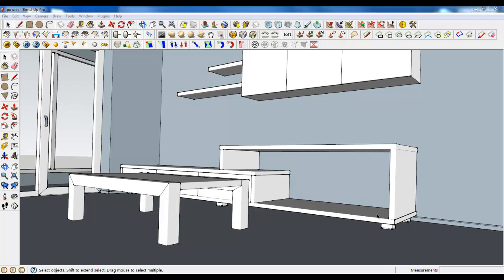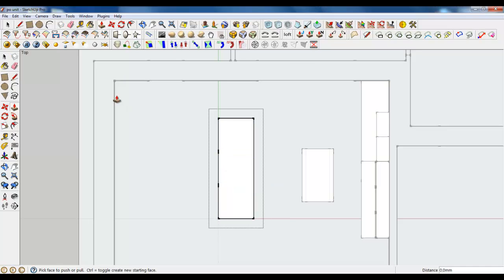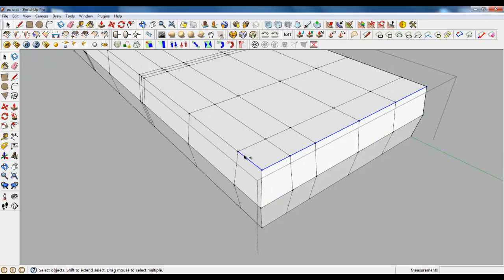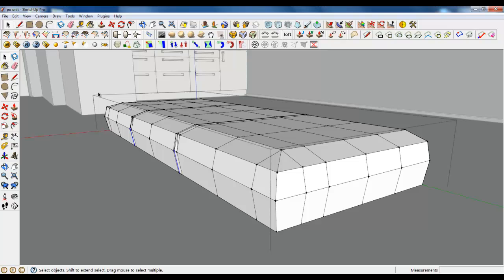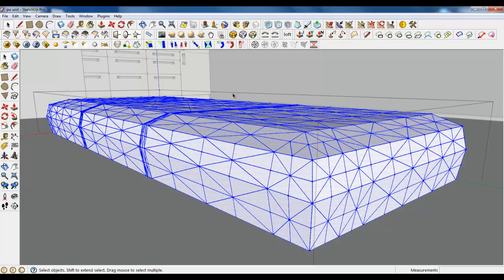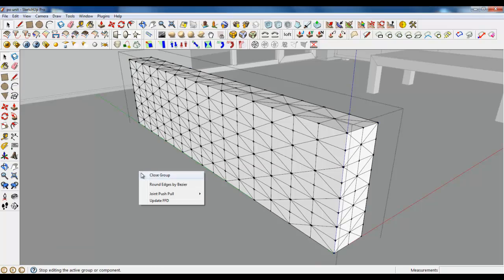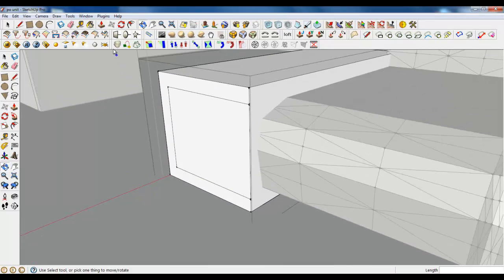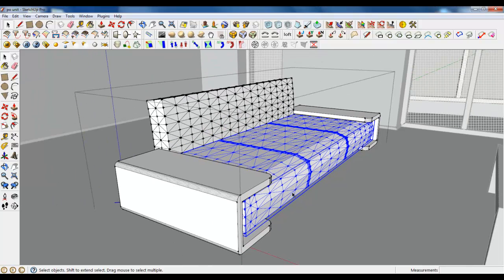Google Sketchup Tutorial Part 04: Living room modeling (Pillows)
sketchup Course
Modeling :
Lesson 1 - Introduction (software interface, plugins, etc.)
Lesson 2 - Flat base modeling (wall, floors, ceiling, doors,
windows)
Lesson 3 - Kitchen zone modeling (all the furniture, lamps,
appliances,
Lesson 4 - Living room modeling.
Lesson 5 - Dining room zone modeling.
Lesson 6 - Bedroom modeling.
Lesson 7 - Bathroom/toilet modeling.
Rendring :
Lesson 1 - Illumination setting.
Lesson 2 - Kitchen zone texturing and creating materials.
Lesson 3 - Dining room zone texturing and creating materials.
Lesson 4 - Living room zone texturing and creating materials.
Lesson 5 - Bedroom texturing and creating materials.
Lesson 6 - Bathroom / toilet room texturing and creating materials.
Lesson 7 - Settings for final rendering / post production